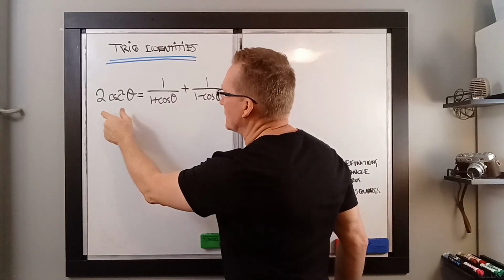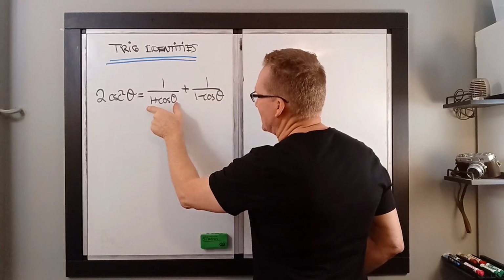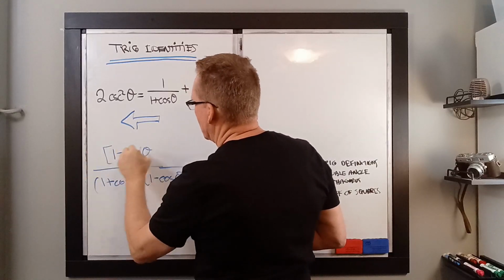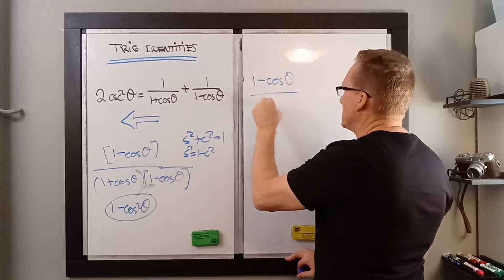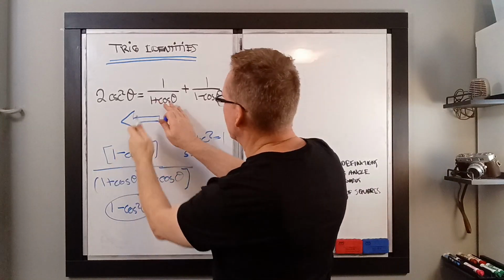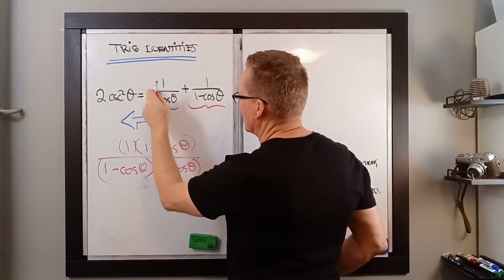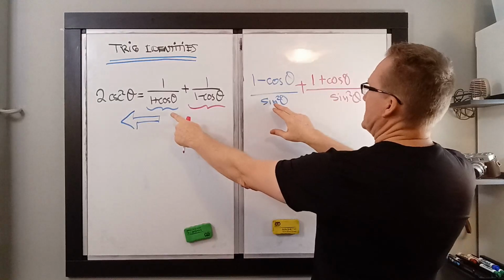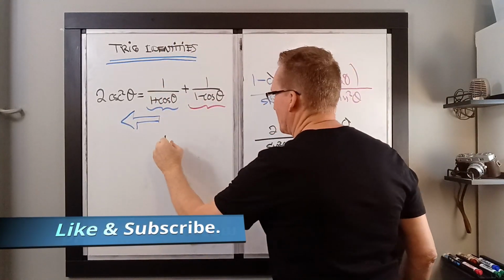2 (cscx)^2 = 1/(1+cosx) + 1/(1-cosx)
Proving trig identities is an essential part of high school trigonometry. Show that one side is equal to the other but using one more of these several basic principles – Pythagoras' Theorem, the difference of squares, the definitions of the trig functions, and double angle formulas.